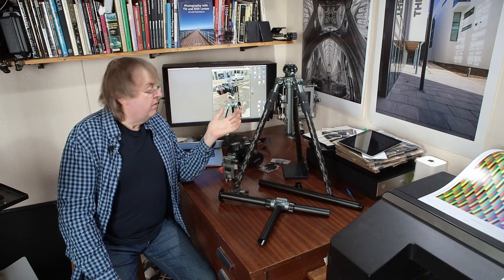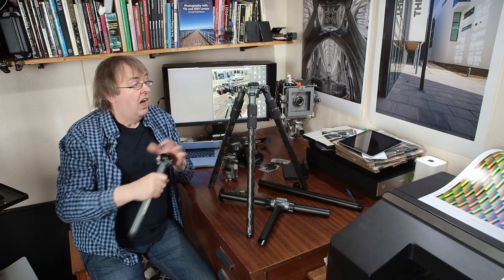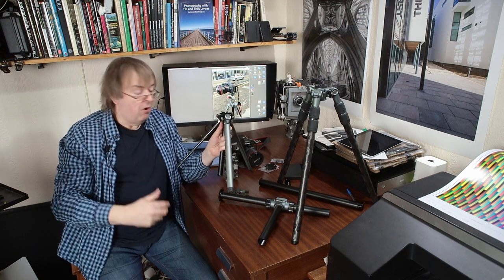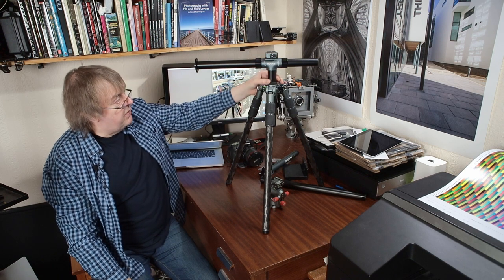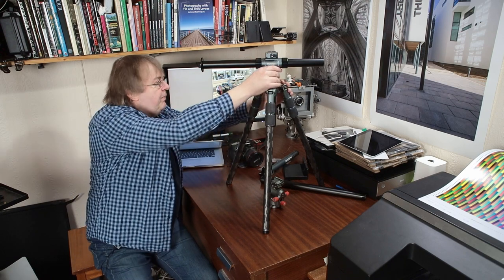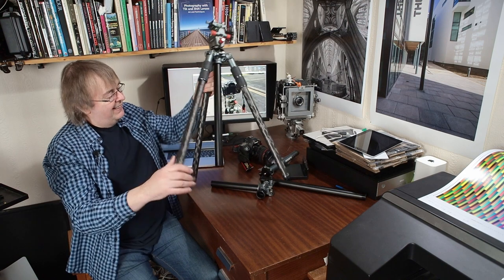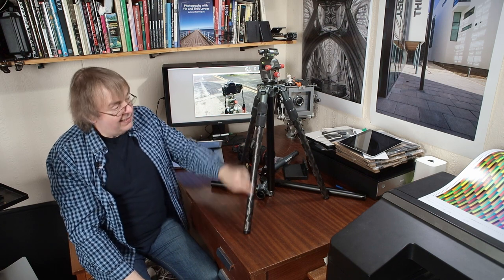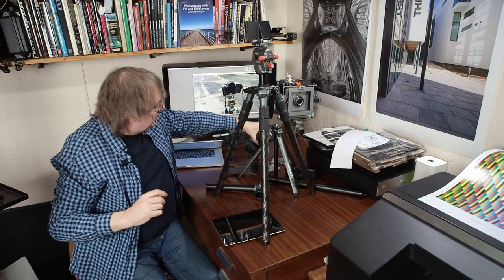Rogeti T32 tripod system - yes, good tripods are nicer to use...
Looking at the new Rogeti T32Max tripod system. Carbon fibre legs and a wide range of accessories make for an excellent support system. Keith Cooper has been using the tripod for architectural, industrial and landscape photography for several months.

There is far more information and specs at Rogeti
Currently $899 - sales link